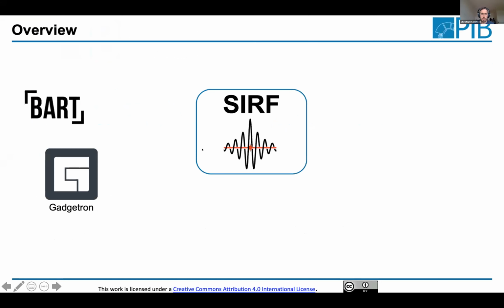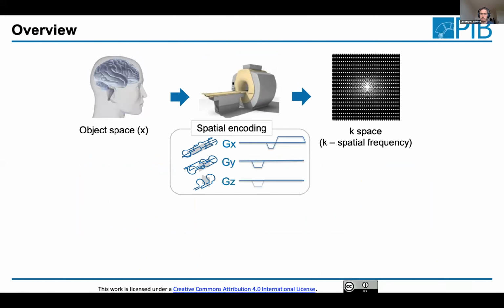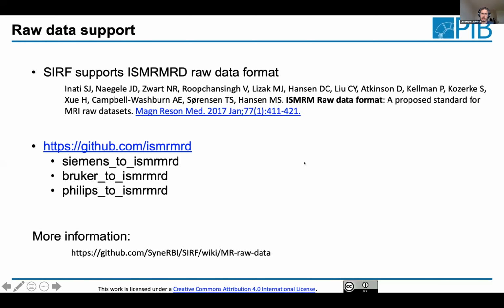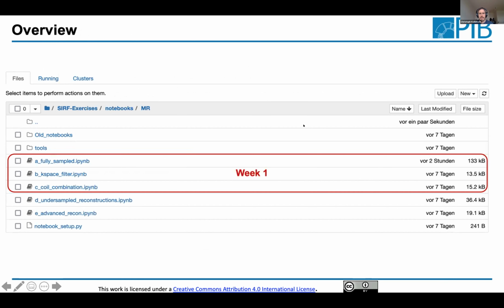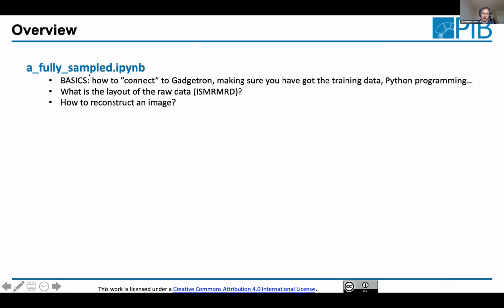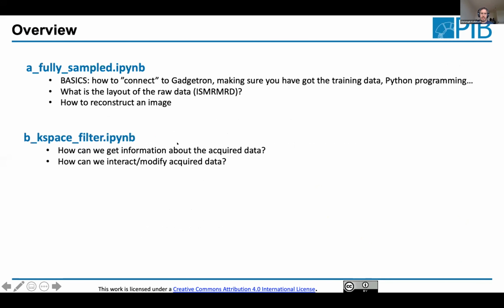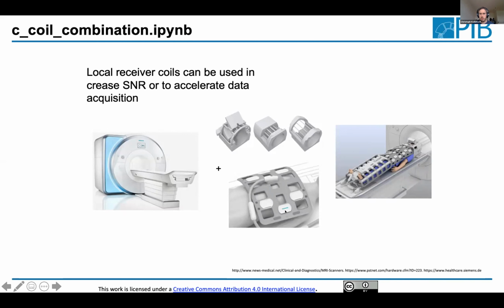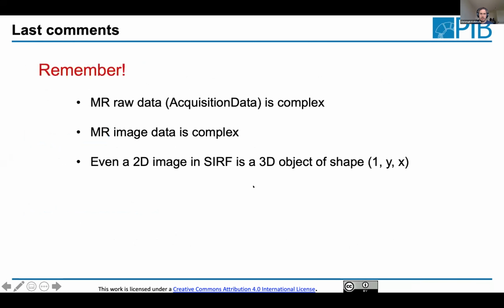Fully3D 2021 - SIRF/CIL training school - 02 MR intro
Speaker: Christoph Kolbitsch